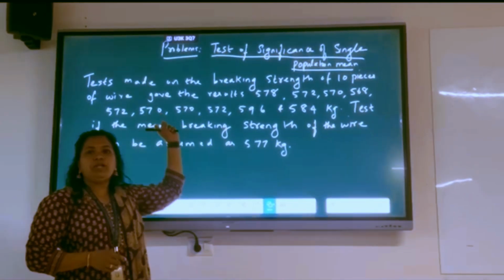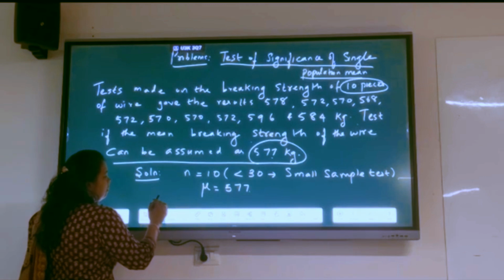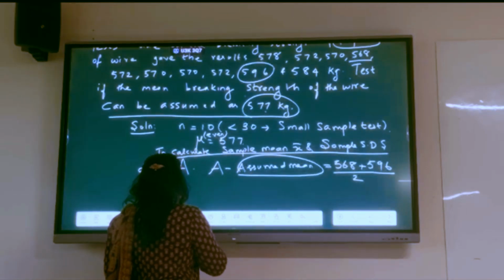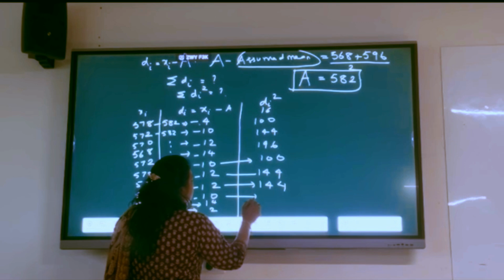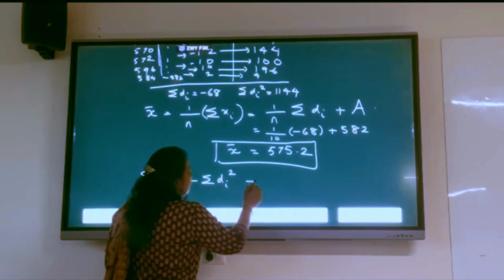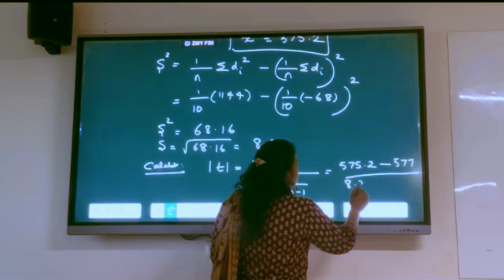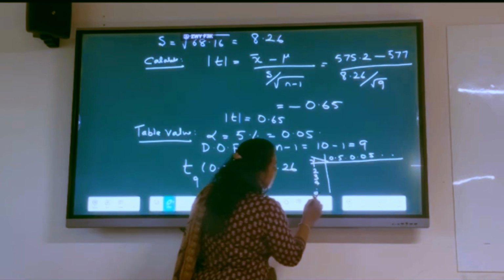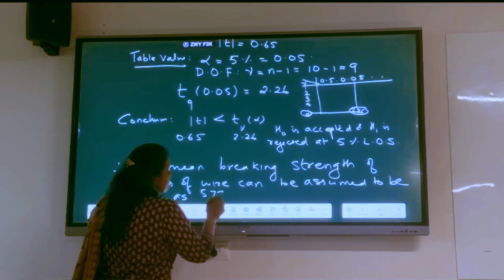🎯 t-Test for Single Mean Made Easy | Hypothesis Testing Step-by-Step 🔍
Master Hypothesis Testing using the Student’s t-Test for a Single Population Mean with a real-world example! 🎓 This video simplifies statistics for students, professionals, and educators alike. Perfect if you're prepping for exams, teaching stats, or working on data analysis projects. 💼📊

🔑 What You'll Learn in This Video:
✔️ Step-by-step guide to the t-test
✔️ Real-world application for small sample sizes
✔️ Conceptual clarity + practical tips 💡

📌 Topics Covered:

👉 1. Formulating the Hypotheses
• Null hypothesis (H₀)
• Alternative hypothesis (H₁): one-tailed or two-tailed

👉 2. Calculating Sample Statistics
• Compute sample mean (x̄) & standard deviation (s) using formulas

👉 3. Setting the Level of Significance
• Select α (e.g., 0.05, 0.01, 0.10) based on your requirement

👉 4. Computing the Test Statistic (t-value)
• Apply the formula: t = (x̄ - μ) / (s/√n)

👉 5. Finding the Critical Value
• Use the t-distribution table
• Degrees of freedom = n - 1

👉 6. Decision Rule and Interpretation
• Compare calculated t with critical t
• Reject or fail to reject H₀

👉 7. Final Conclusion
• Interpret the result in real-world context
• Practical relevance in statistics & analytics

📊 Why This Video is Useful:
✅ Easy-to-understand breakdown
✅ Helpful for assignments, projects & teaching
✅ Builds your statistical reasoning skills